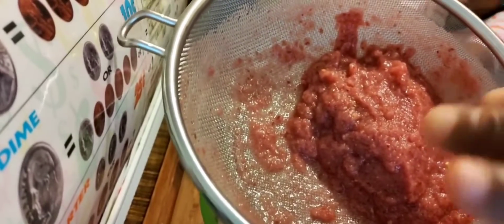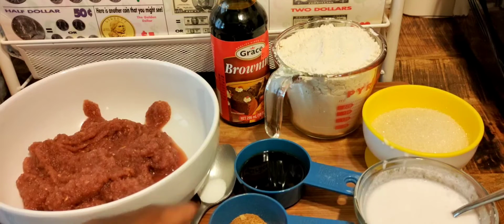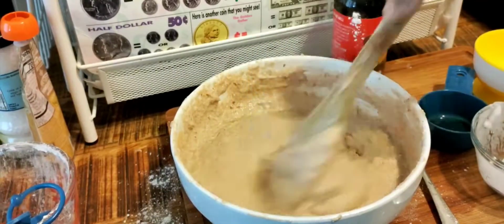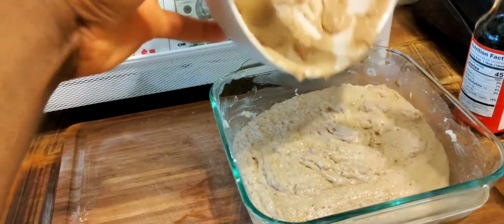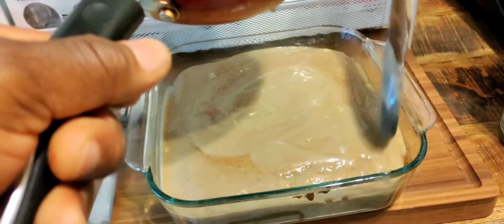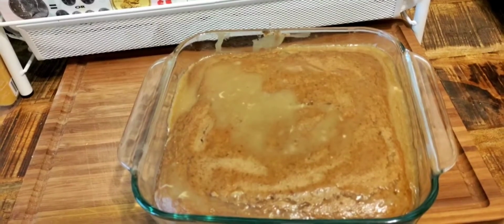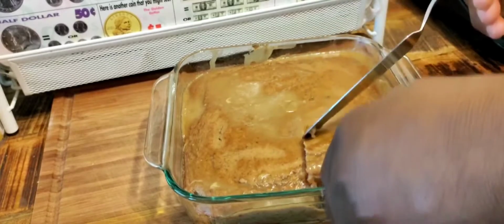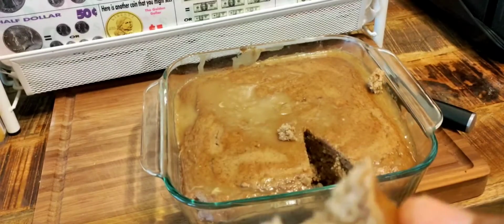Fruits Pulp Cake/pudding 😋